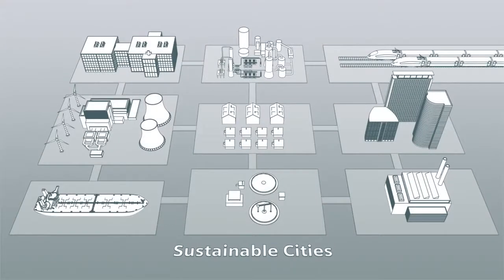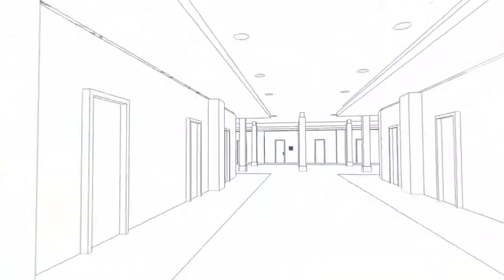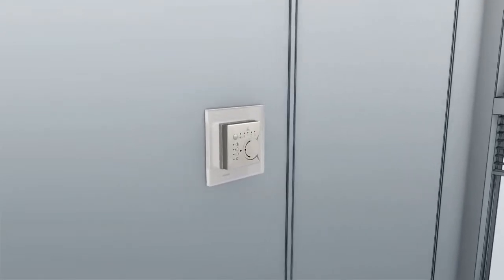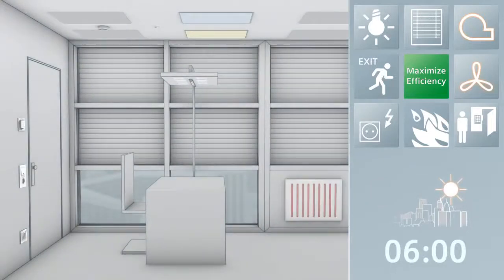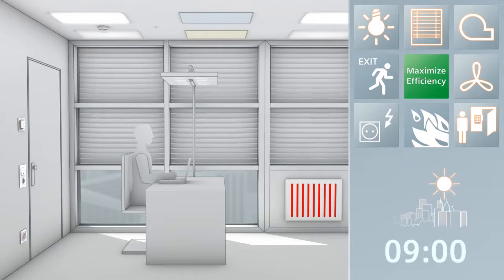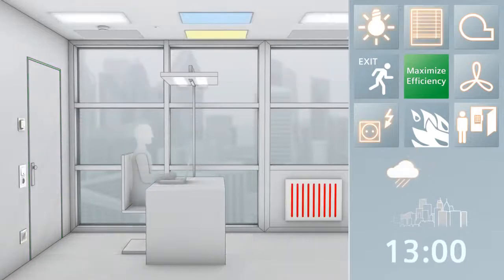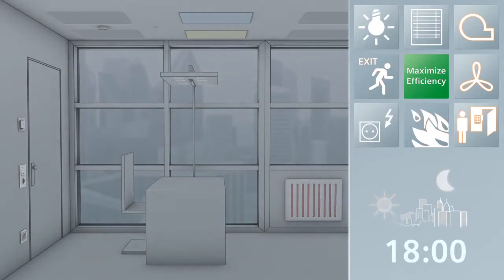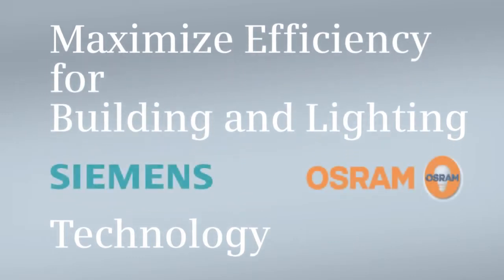Amplituda KNX - Siemens room automation based on KNX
Amplituda presents Siemens room automation based on KNX